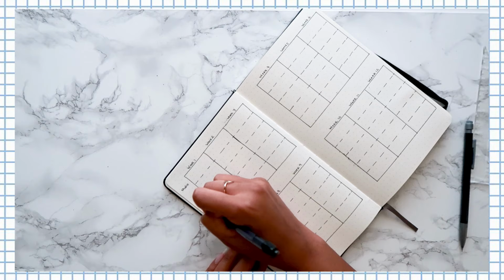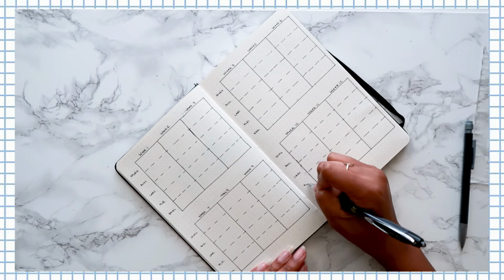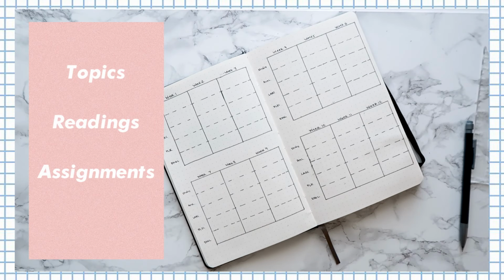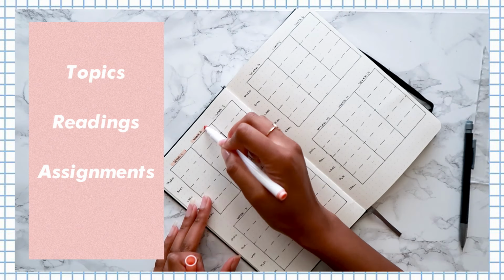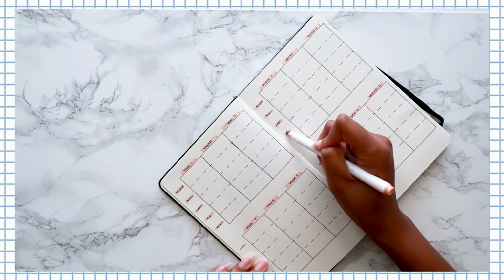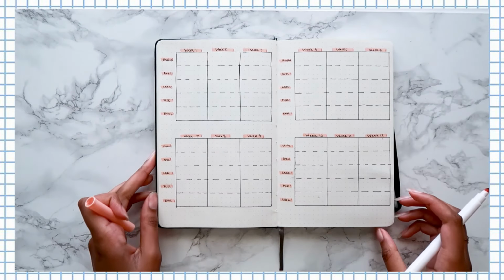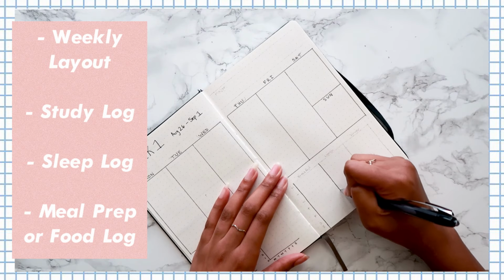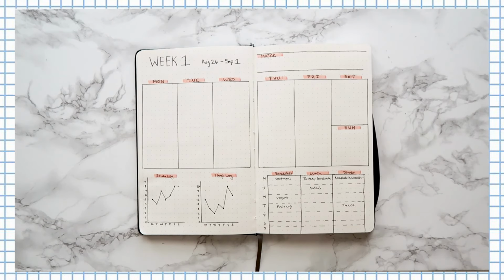Bullet Journaling FOR STUDENTS | Back to School 2019 | Fall Semester Set Up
It's back to school season! And even though I will not be going back to school this fall, I want to help you guys prepare for you first semester back at school. I have came up with different bullet spread to keep you organized and help you have a successful school year! Enjoy!

PRODUCTS USED:

my bullet journal
signo pen
micron pens